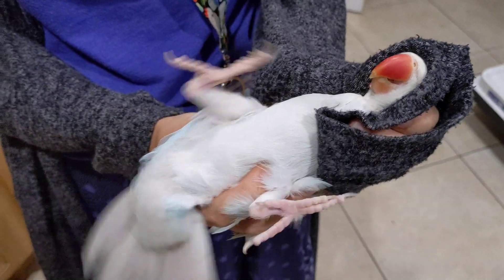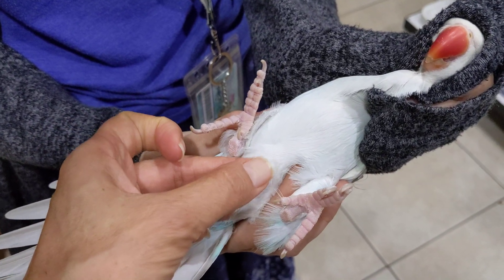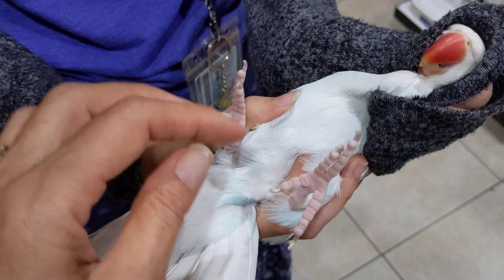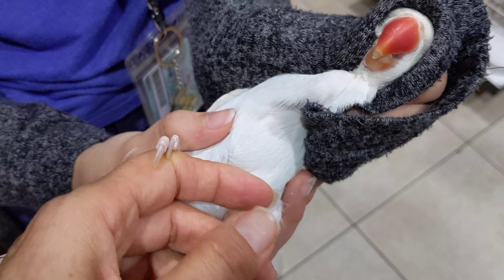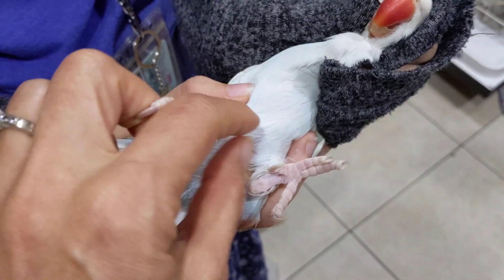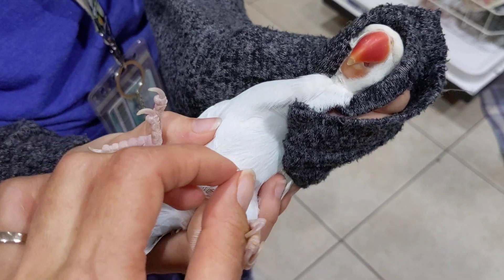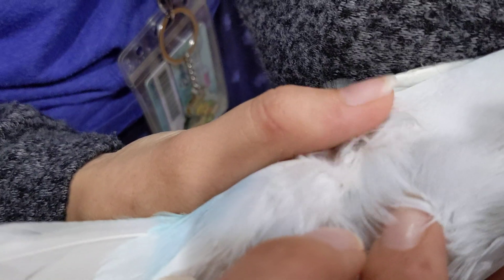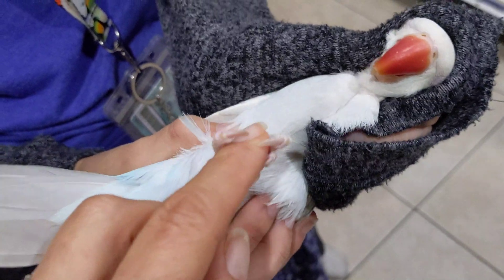How Do You Get A Feather Sample To DNA Your Parrot?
Finding out what gender your monophonic parrot is can be easy, though I was confused until I did it. In this video you'll see where to take samples from and you can see how we have one person hold Milo, our Indian Ringneck (note: Indian Ringnecks are dimorphic, we just had Milo close by - for an Indian Ringneck who is a year or two old, males have a beautiful ring, female hens have no ring).

It is important to note that you must pull the feathers from your parrot, generally samples require 4 to 6 feathers. Pulled feathers have DNA at the follicle, which is what is tested. A feather that has fallen out on its own won't have the DNA needed. Make sure to pull.

Why Would You Want To Know Your Parrot's Gender?

Have a questions about parrots?

Find  "The Parrot Bliss Bond" on Amazon.com;